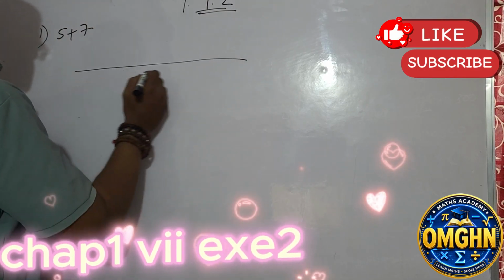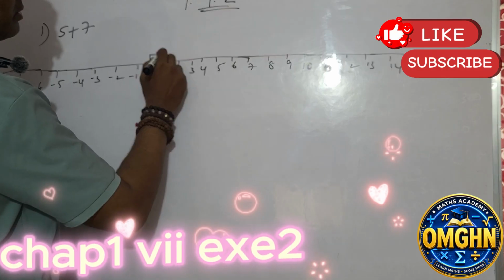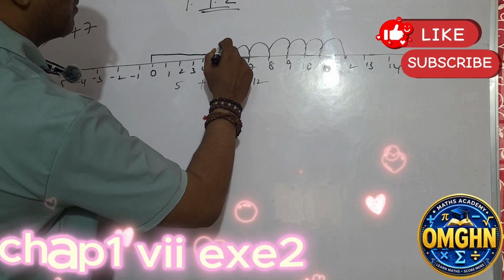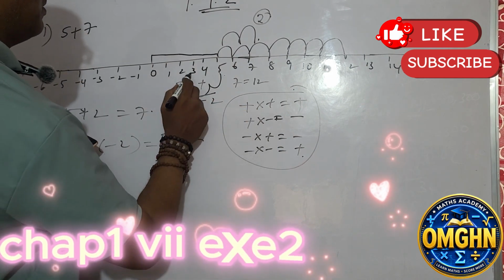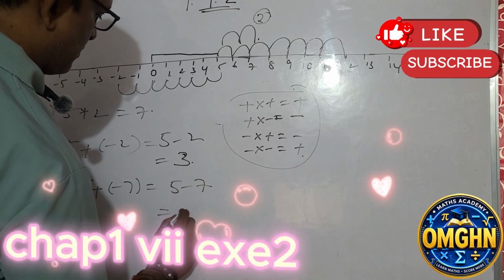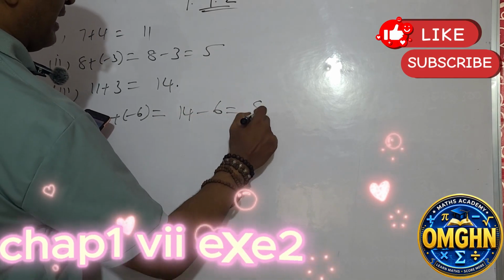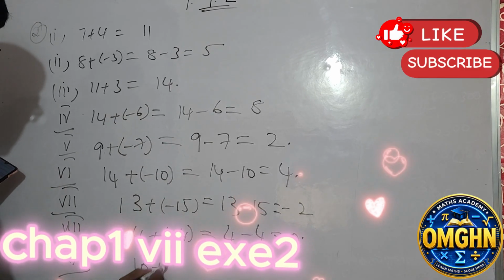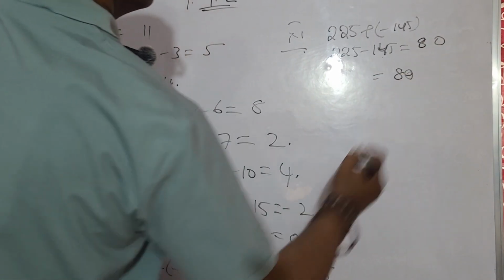🔥 7th Class Maths | Chapter 1 Integers | Exercise 1.2| OMGHN Education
📚 Welcome to OMGHN Education!

In this video, we explain 7th Class Maths – Chapter 1: Integers | Exercise 1.2 in a simple and easy-to-understand way.

✅ In this lesson, you'll learn:

📘 Step-by-Step Solutions
💯 Important Exam Questions
📝 Easy Tricks to Solve Problems
🎯 Complete Exercise 1.2 Explanation in Telugu

This video is helpful for:

✅ Telangana State Students
✅ Andhra Pradesh Students

SSC Maths in Telugu